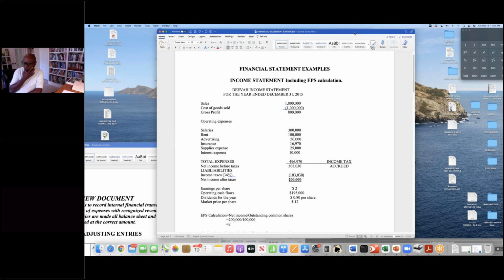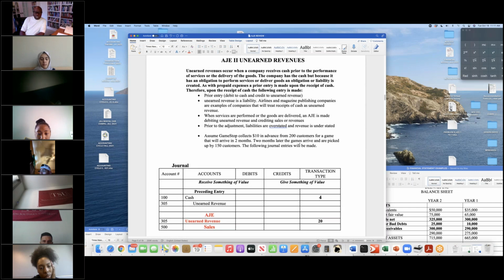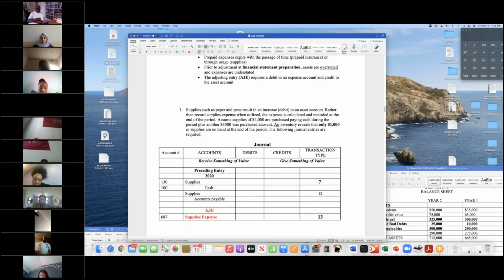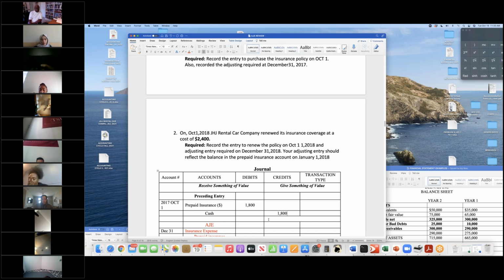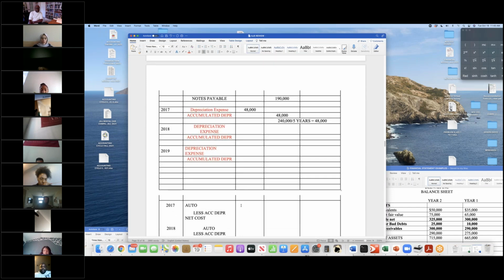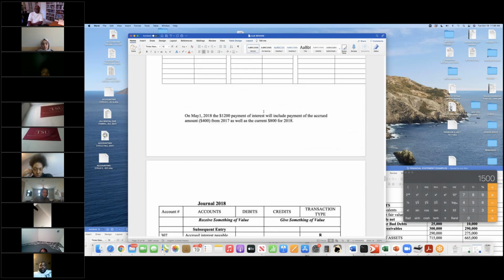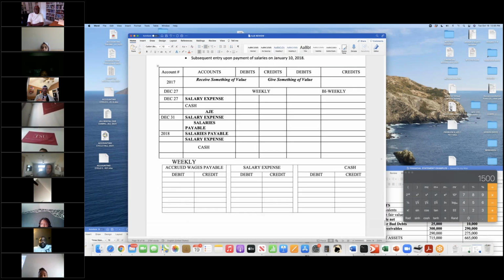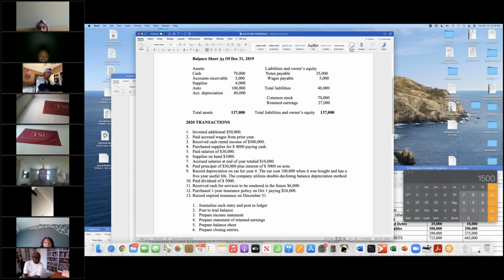ADJUSTING ENTRIES DAY 4 FALL 2021